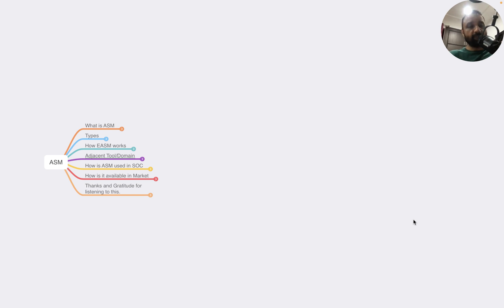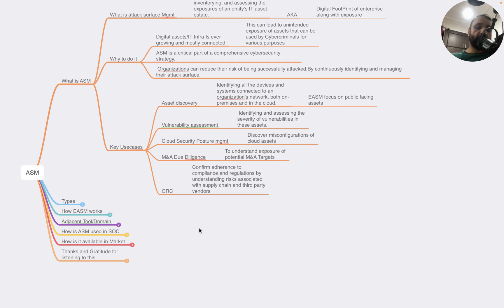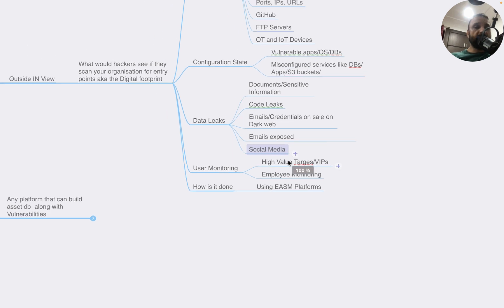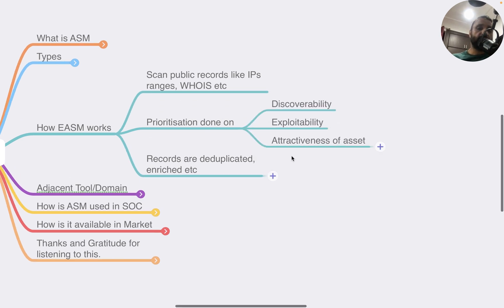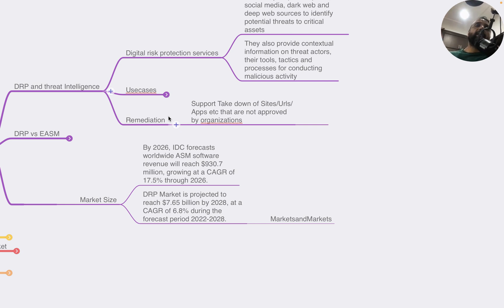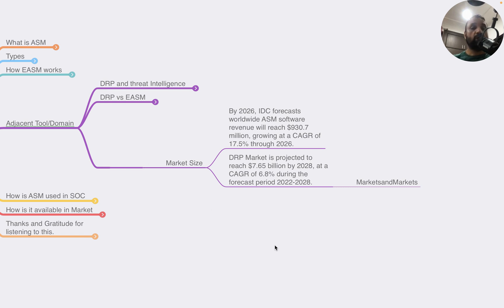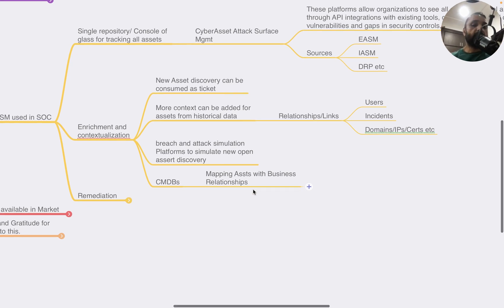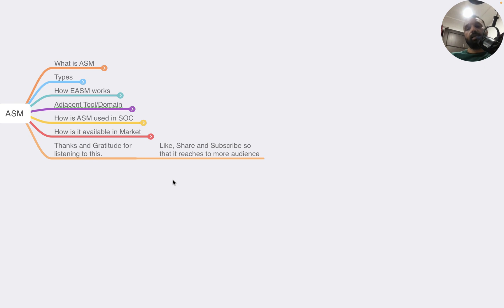What is Attack Surface Management, Types, EASM, EASM vs DRP etc?|#70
Today, we will learn about Attack Surface management or ASM. We will start with the definition of ASM, why is it needed, Types of ASM. How it EASM Works, discuss adjacent domains like digital risk protection or DRP threatintelligence, how platform is used etc.
Welcome to The Cyberman Show. My name is Prashant Mishra. I am a full time cybersecurity expert with around 20 yrs of experience. I have experience of working with top cybersecurity companies where iI helped some of the biggest organizations across globe to solve cyber security issues faced by their IT systems.
On this channel, you will learn about Cyber security from basics. I will take about cyberattacks, hacks, cyber warfare, frauds, emerging tech, interesting startups, mergers and acquisitions, funding rounds etc. You can use this data to get a job, stay safe online and be cyber aware about the technology universe. Content of this channel will help you reduce your learning curve about cybersecurity and related technologies.

PS: The views are my own and dont reflect any views from my employer.